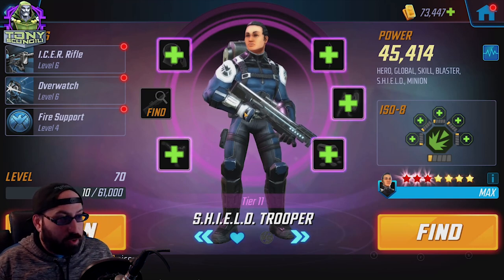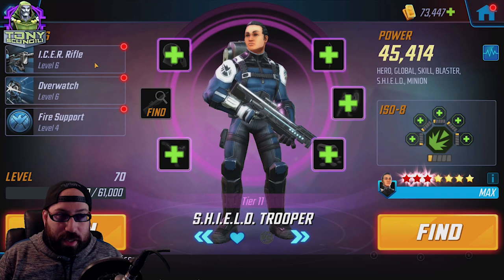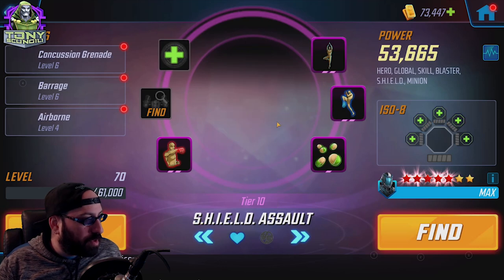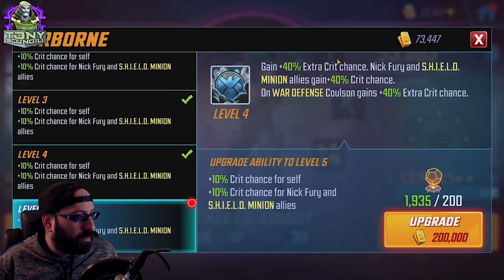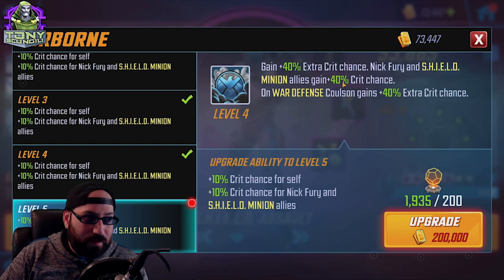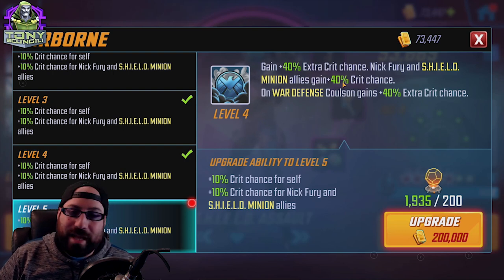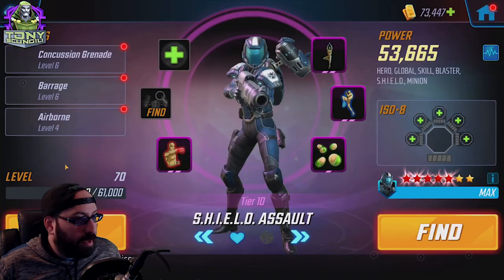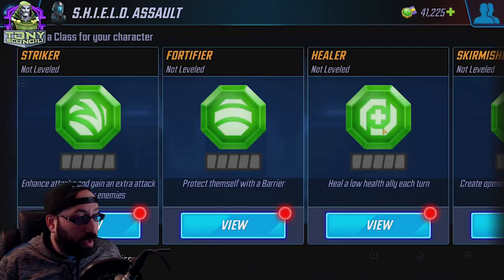ISO-8 Team Builds 2021: SHIELD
I know , i know, No body cares about SHIELD,

well I CARE! I remember back in my day they were the best raid team, the best war team, the best. well times they change, so lets see ho to keep these guys ISO fresh

Feel Free Drop by Twitch : Monday-Thursday 3pm EST/12pm PST

Discord me bruh!